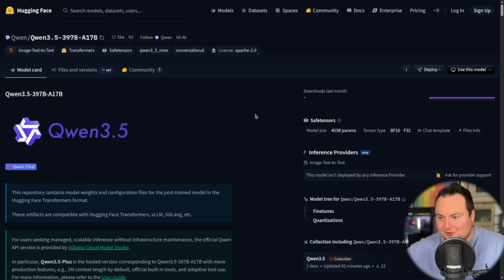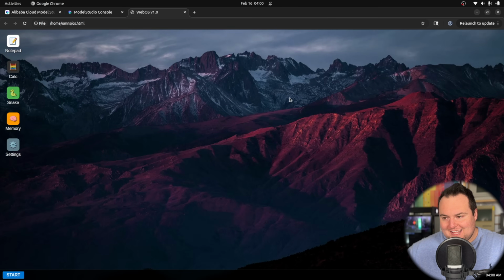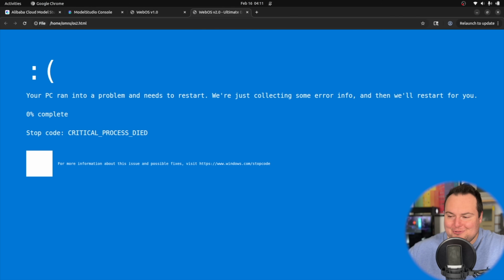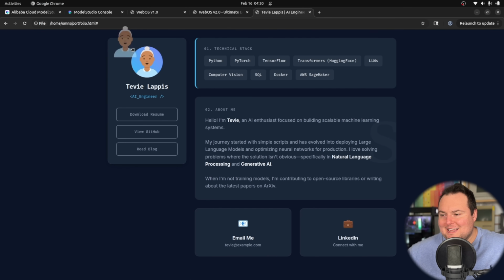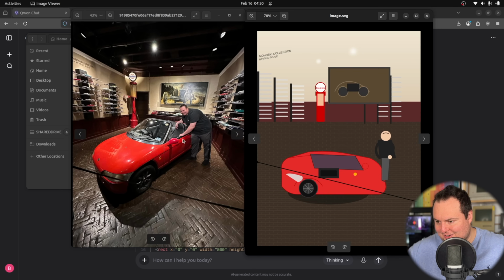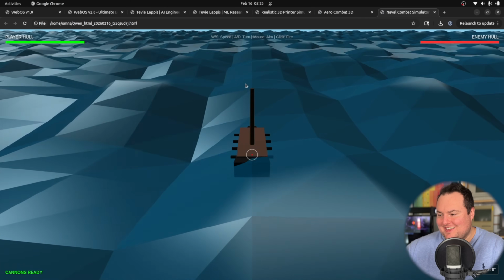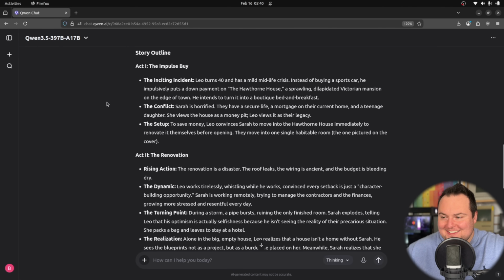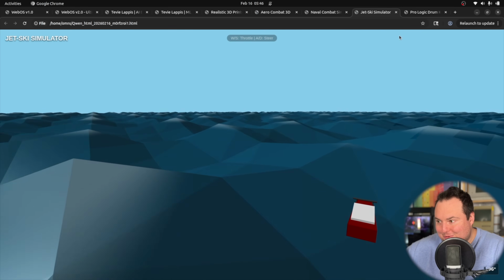Qwen 3.5 Is HERE – Is THIS the BEST Open Source Model?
Timestamps:

00:00 - Intro
00:34 - First Look
02:11 - Technical Look
03:49 - Local & Open Source Considerations
04:13 - Browser OS Test
09:04 - Browser OS Improvement Test
11:45 - Video Understanding Test
13:32 - Wireframe Drawing to Portfolio Test
16:24 - 3D Printer Simulation Test
17:50 - Python 3D FPS Test
19:04 - Image to SVG Test
21:06 - Subway Station Scene Test
22:23 - Flight Combat Simulator Test
24:00 - Ship Combat Simulator Test
25:52 - Drum Kit Simulation Test
26:42 - Creative Writing Test
32:53 - Results Overview
34:47 - Closing Thoughts

In this video, we take a hands-on look at Qwen 3.5, the latest release in the Qwen open-source model family. Positioned as a major update, Qwen 3.5 aims to compete at the highest level of open-source reasoning, coding, multimodal understanding, and creative capability.

We begin with a technical overview and a discussion of local and open-source considerations, then move into a broad range of real-world tests. These include browser-based OS workflows, video understanding, wireframe-to-portfolio generation, 3D printer simulation, Python game development, image-to-SVG conversion, scene generation, simulation environments, and creative writing challenges.